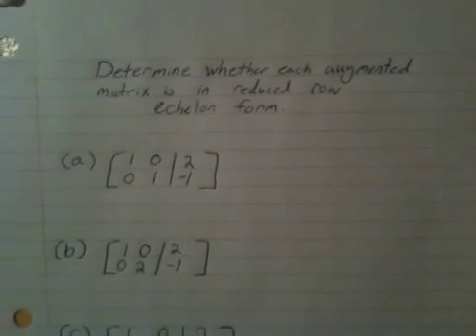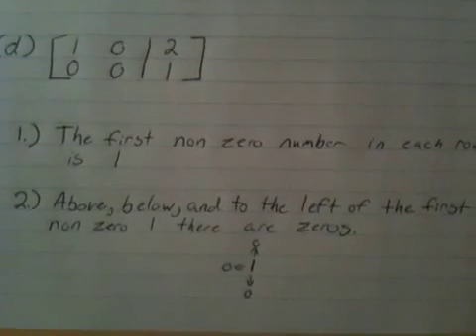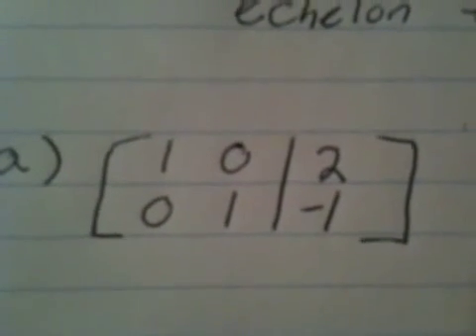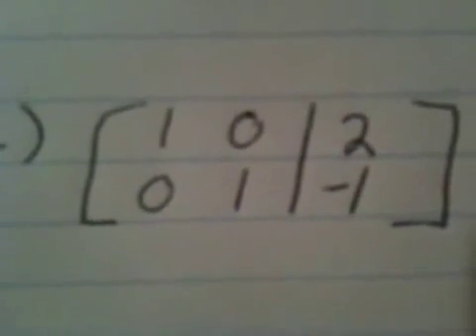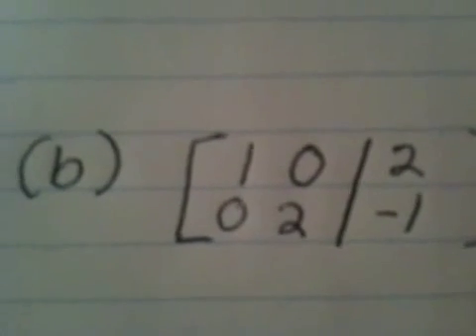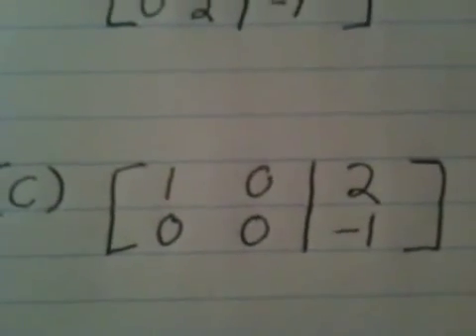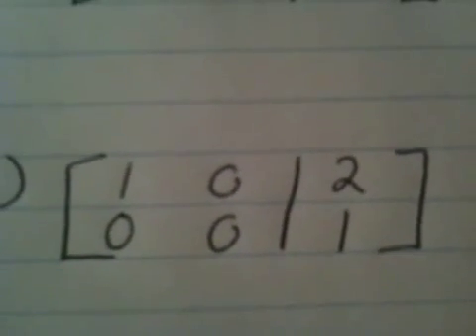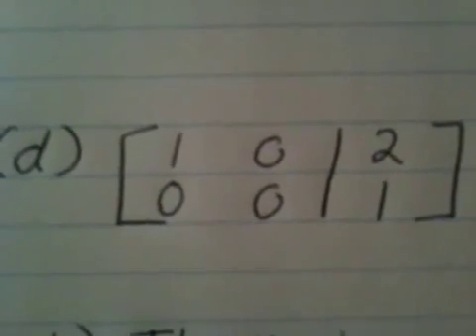How to determine if an augmented matrix is in reduced row echelon form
Determine whether each augmented matrix is in reduced row echelon form. Explain.